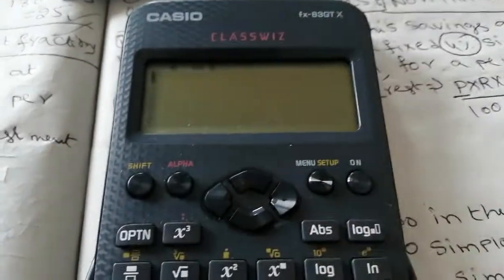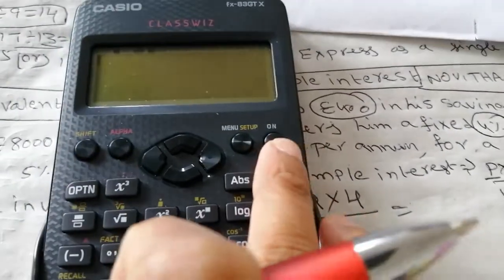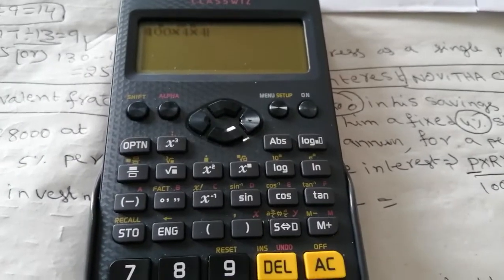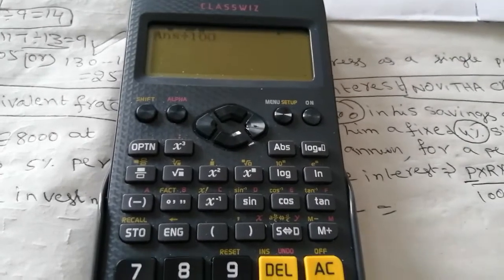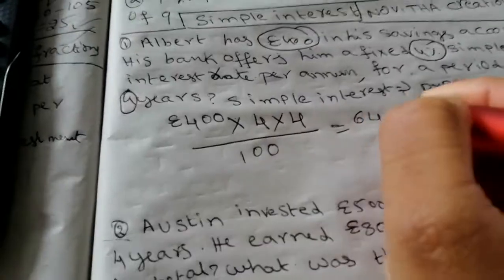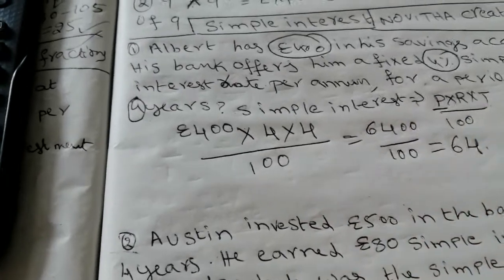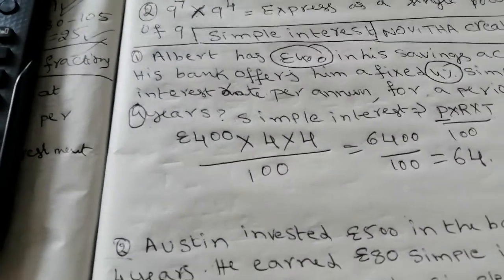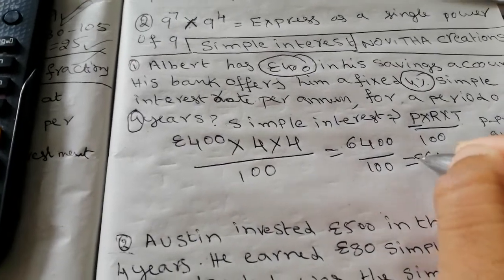Simple interest -Gcse Maths